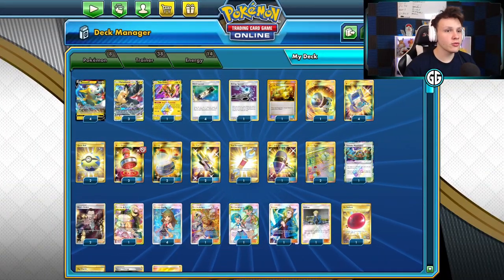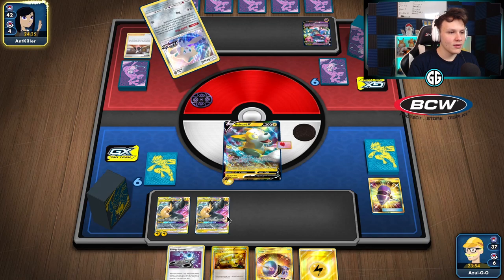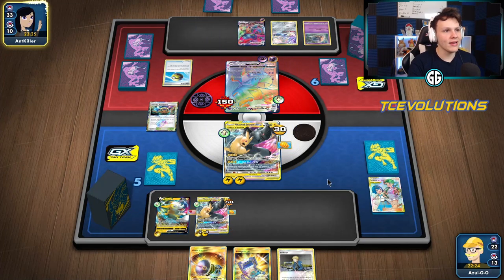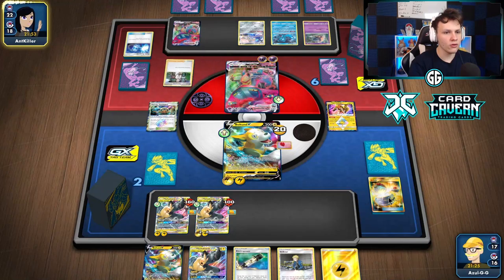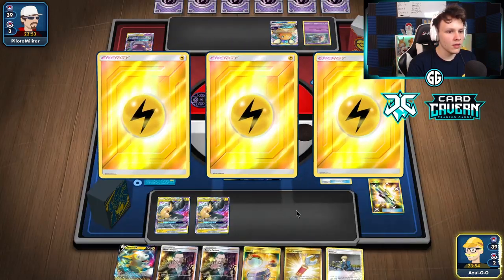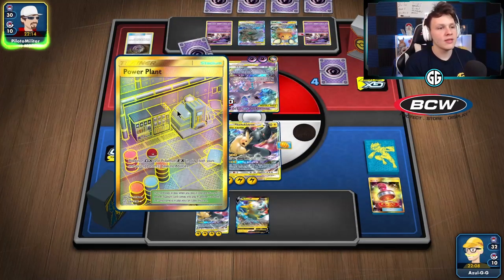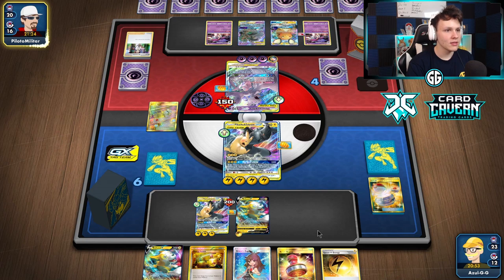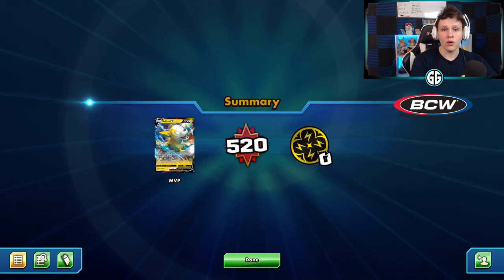Every build of PikaRom is BUSTED!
#Pokémon - 8

* 4 Boltund V RCL 67
* 3 Pikachu & Zekrom-GX TEU 33
* 1 Tapu Koko {*} TEU 51

* 2 Power Plant CEC 269
* 1 Thunder Mountain {*} LOT 191
* 1 Energy Switch ROS 109
* 4 Green's Exploration UNB 209
* 1 Cynthia & Caitlin CEC 228
* 2 Volkner UPR 156
* 1 Great Catcher CEC 264
* 2 Big Charm RCL 206
* 1 Wait and See Hammer LOT 236
* 1 Energy Spinner UNB 170
* 1 Mallow & Lana CEC 231
* 2 Switch SUM 160
* 2 Tag Call CEC 270
* 4 Pokégear 3.0 UNB 233
* 2 Boss’s Orders (Giovanni) RCL 189
* 1 Tool Scrapper RCL 208
* 4 Electropower LOT 172
* 2 Quick Ball SSH 216
* 2 Reset Stamp UNM 253
* 1 Air Balloon SSH 213
* 1 Guzma & Hala CEC 229

#Energy - 14

* 4 Speed Lightning Energy RCL 173
* 10 Lightning Energy SMEnergy 13